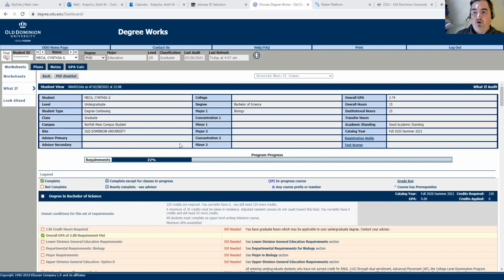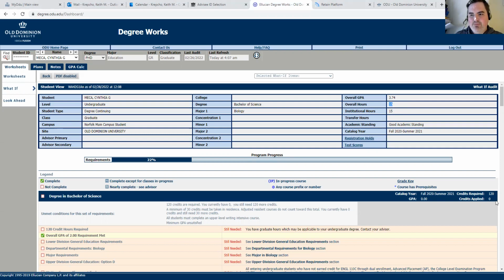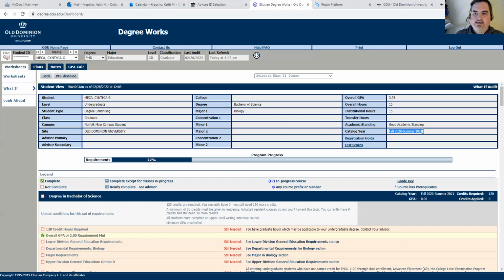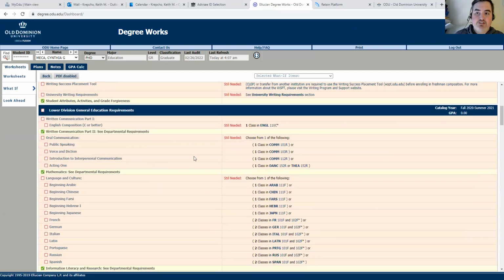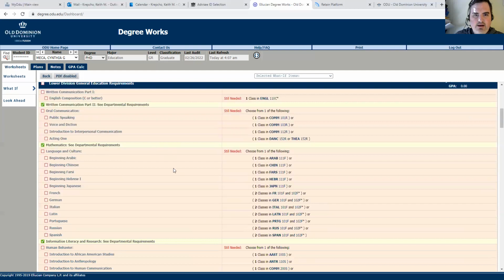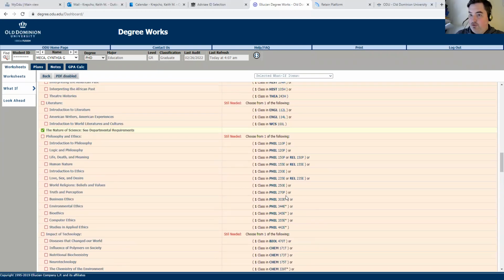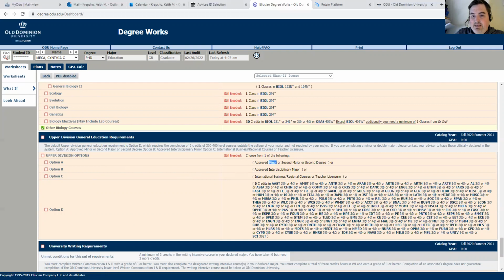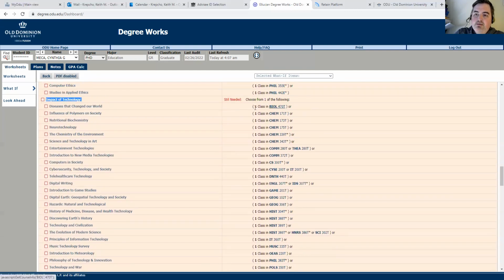Upperclassmen Advising - Undergraduate Lower Division Gen-eds/ Graduation Requirements